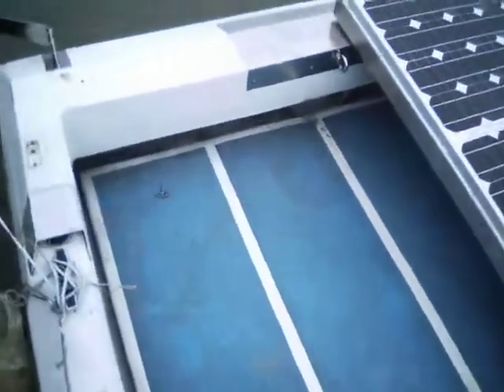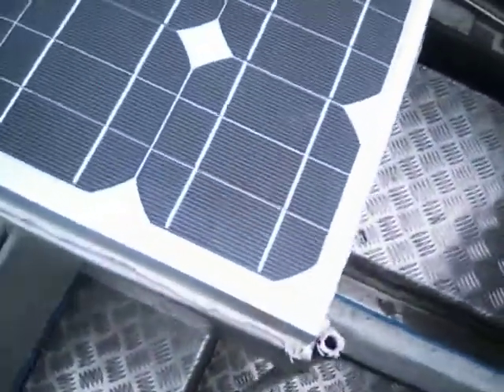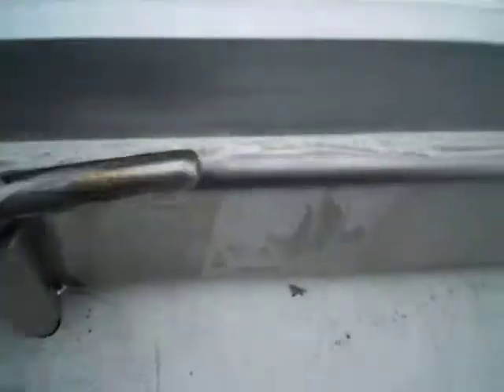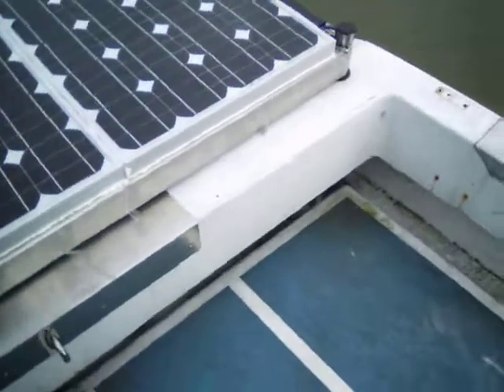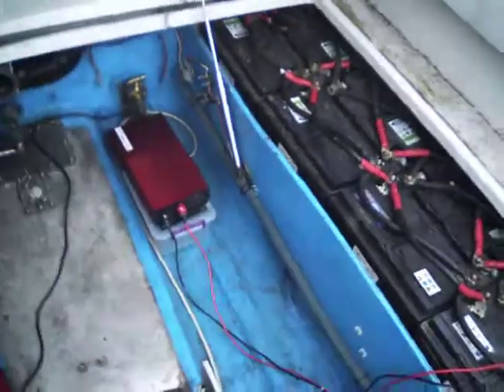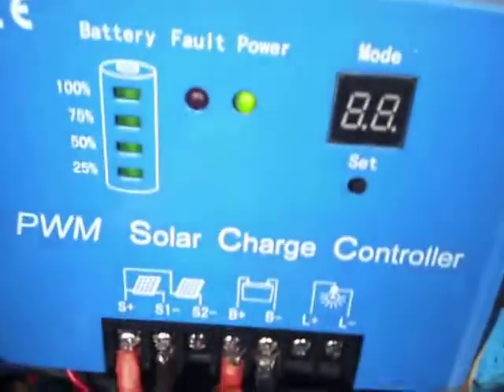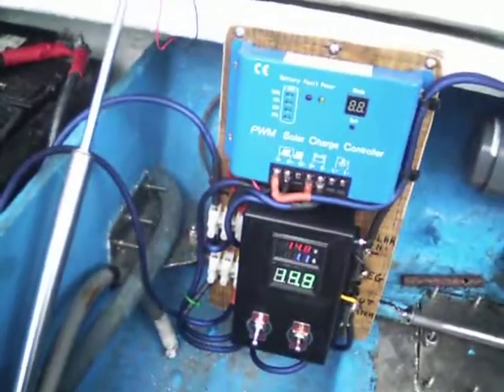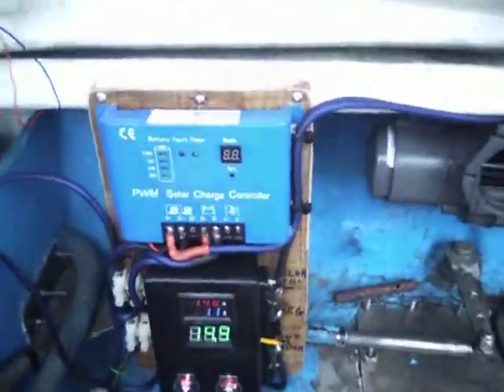solar regulated charging on electric boat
Thank you everyone for your comments very suprised,
Some more infoMy three solar panels give out 3.35 Amps each in full sunlight,open circuit voltage about 18 volts,Hear in the u.k the sun rises in the south east and sets in the south west approx for this time of the year,Today got reading of 6.3 amps as the sun was clear of clouds and closest of time of day,took a video but shows lower amps averaged 4.2A poor quality video if it upload ,The regulator is not shutting down for over voltage 14,2V so gota get onother one, When in the summer months the sun will be more inlined with the solar panels more so overhead then more full power amps ideal for a day out for 12 hours between tides for this reason is why the panels were installed,This also prevents some battery capacity loss being charged by solar panels,There's nothing worse than taking a noisy and fumey generator on a small boat and not exactly green power neither,,